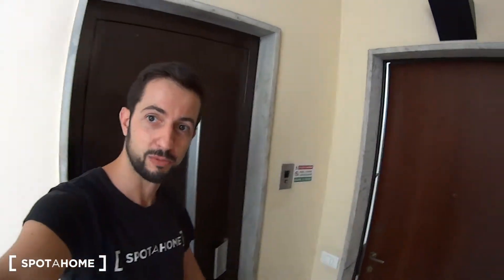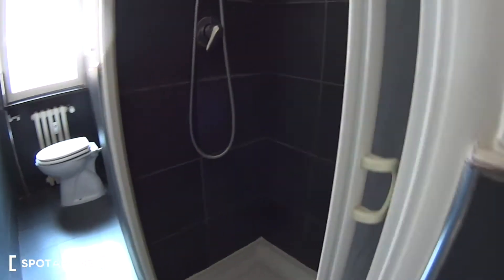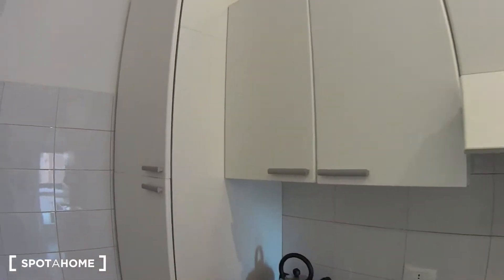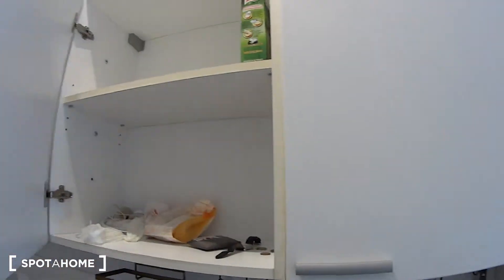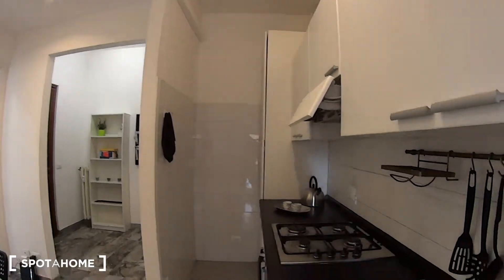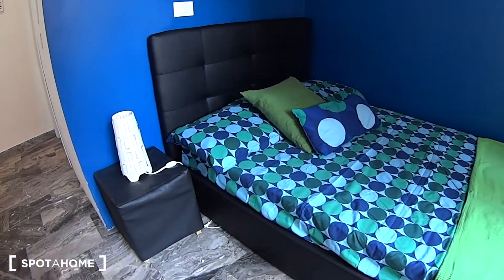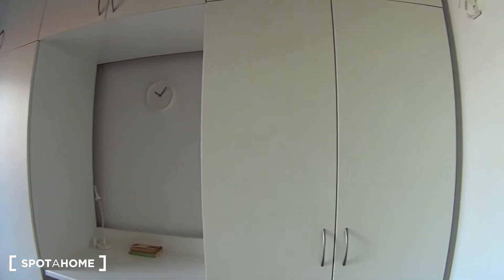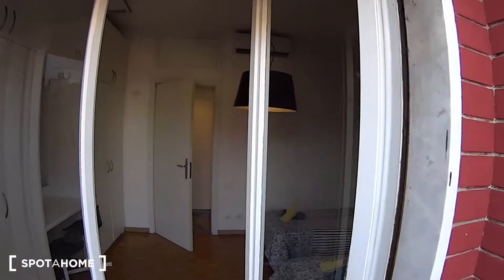Room and beds for rent in sweet apartment with 2 bedrooms and balcony in... - Spotahome (ref 142293)